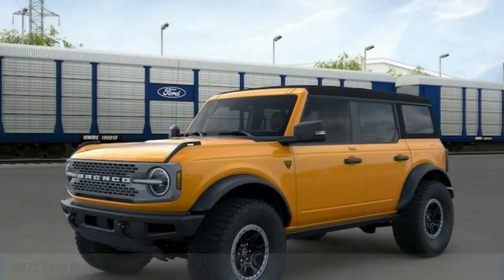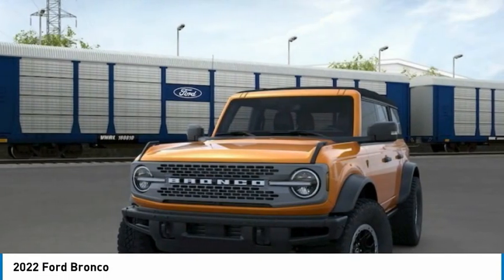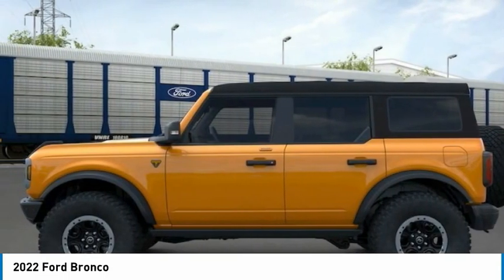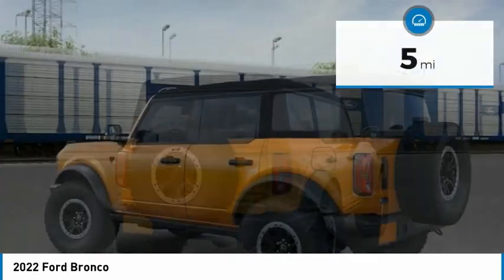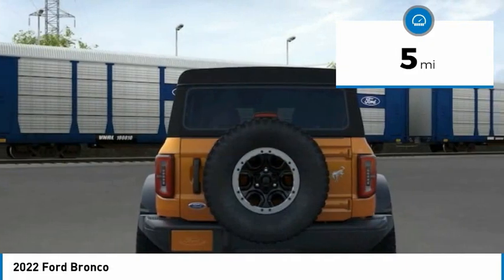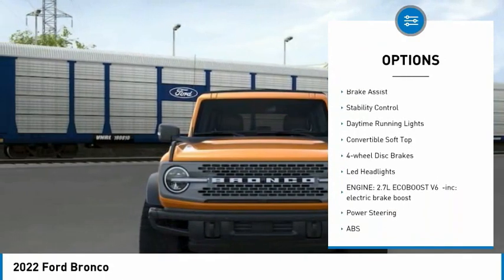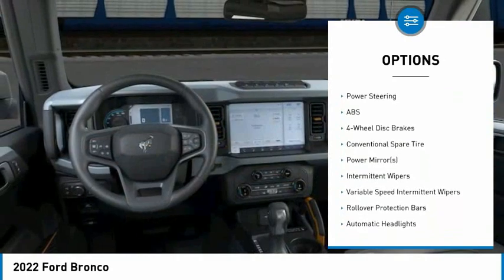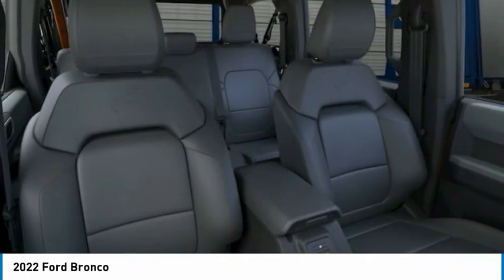2022 Ford Bronco 23393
2022 Ford Bronco

Tri-County Ford
4032 COMMERCE PKWY

2022 BroncoAwards:* NACTOY 2022 North American Utility of the Year